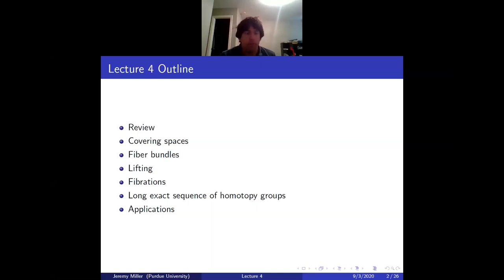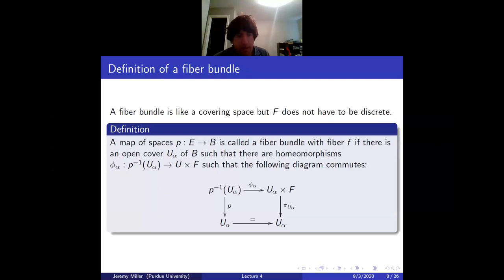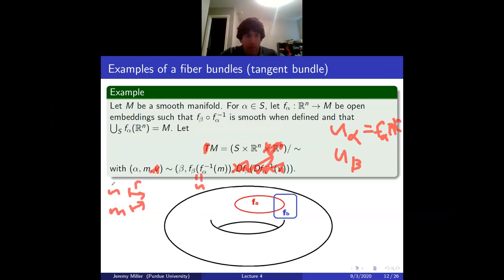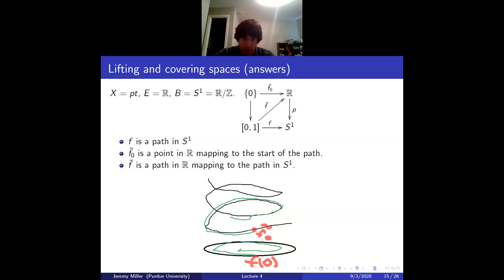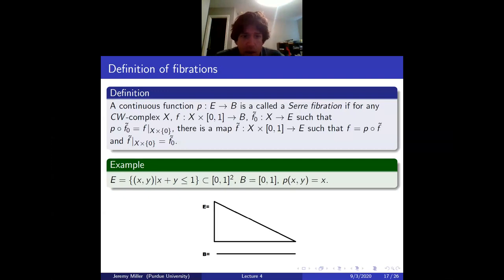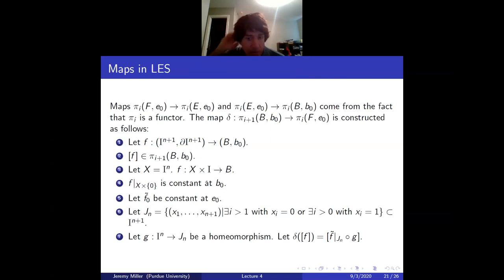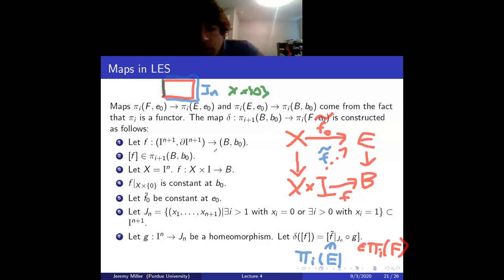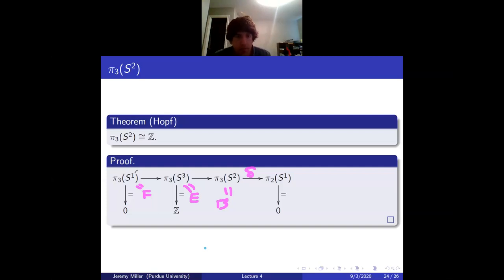Math 598, Sep 3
Review of covering spaces, fiber bundles and fibrations.